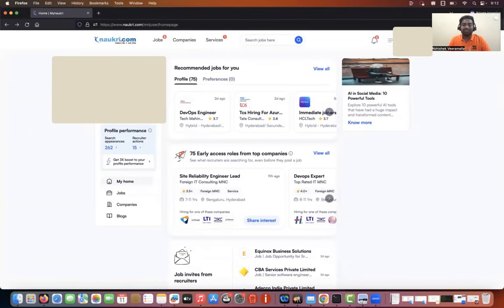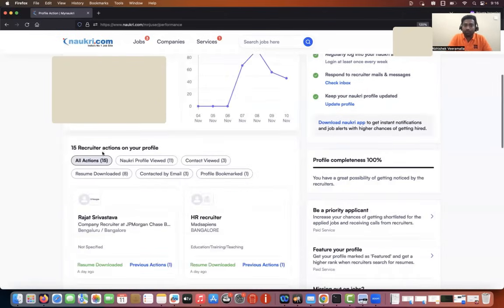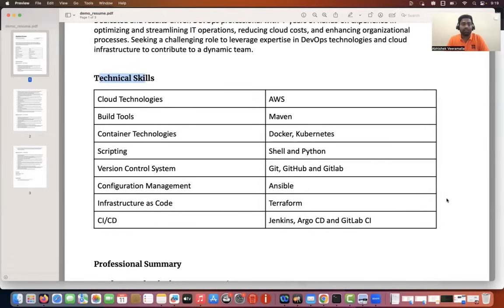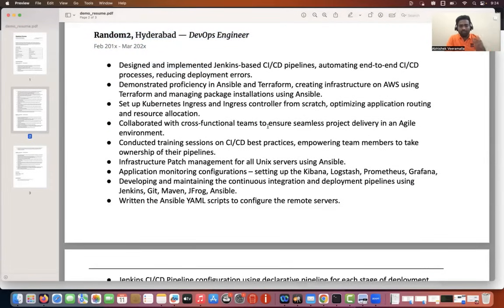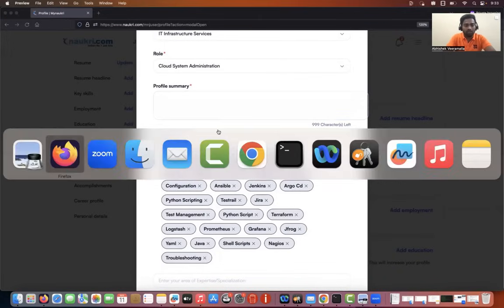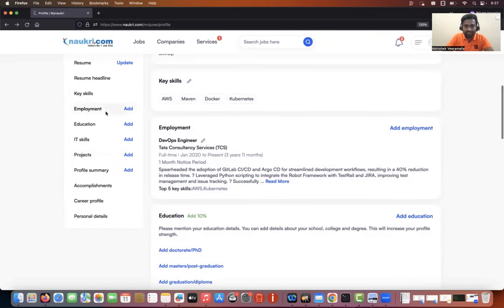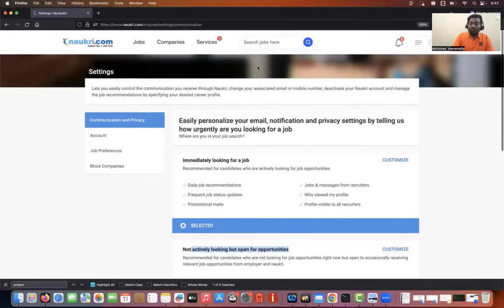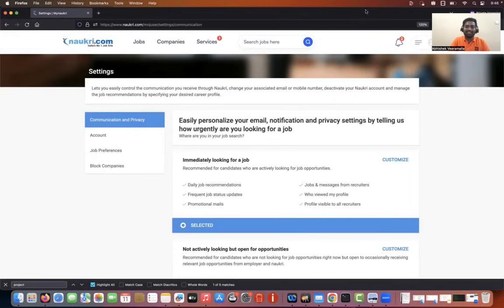How to create an Effective Profile in Job Portals ?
Hi Everyone, My Name is Abhishek and my channel is focused on delivering Free content on DevOps and Cloud.

In today's video, we will learn how to create an Effective Profile in Job Portals such as linkedin naukri and other jobportals.

Doubts Clearing
 Group

DEVOPS FAQ
DEVOPS
WHAT IS DEVOPS ?
WHY DEVOPS ?
LEARN PYTHON
WHY GITOPS ?
LEARN GITOPS ?
AWS COURSE
Python
Learn Python from Basics
Python course
Simple Python Course
Python with examples
Python for DevOps
How create profiles in Job portals ? .